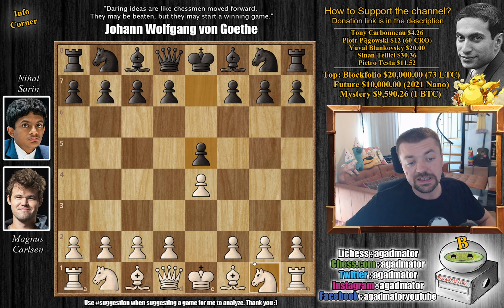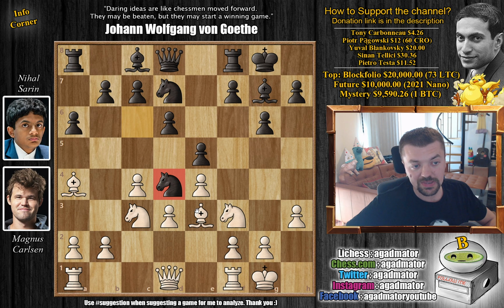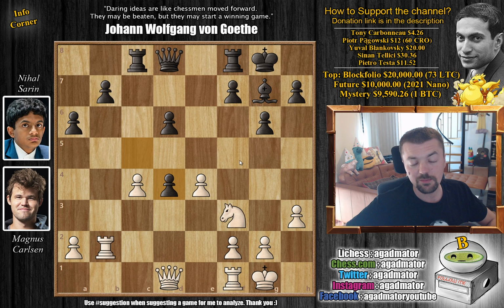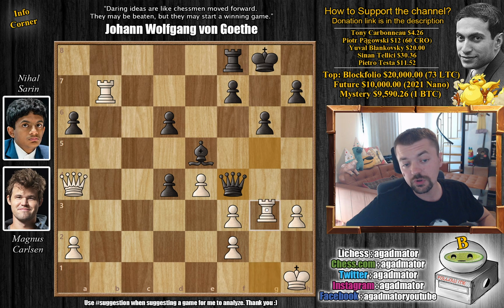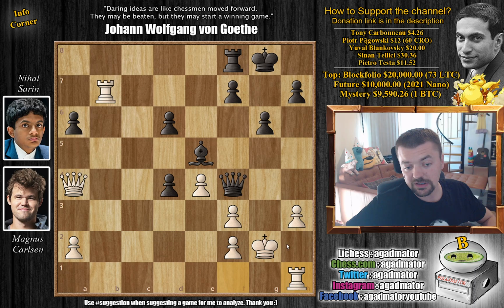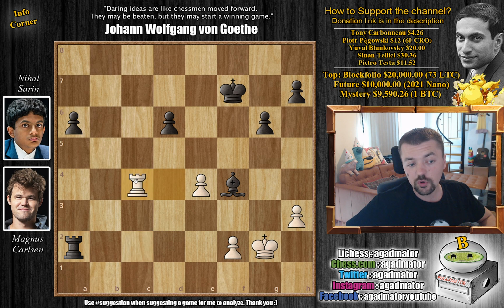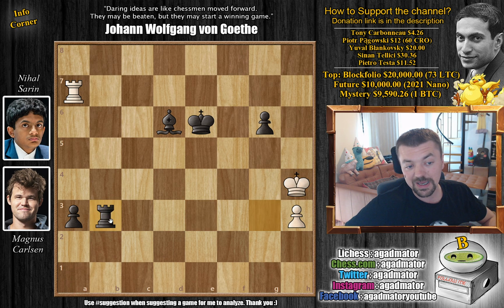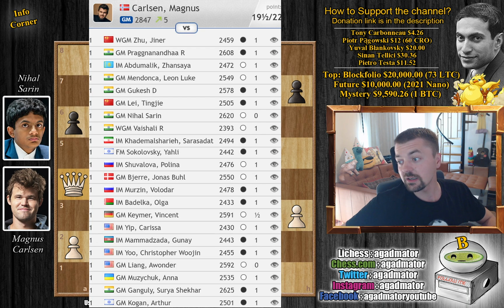Magnus Carlsen vs Nihal Sarin! (2021) || The Game You Requested :)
BEST WAY TO IMPROVE YOUR CHESS You are awesome!

Magnus Carlsen vs Nihal Sarin
Magnus vs Challengers event
Ruy Lopez, Berlin defence, Duras variation (C65)

Mailbox where you can send stuff:

Antonio Radić
AGADMATOR d.o.o.
Franje Tuđmana 12
Croatia
48260 Križevci

NANO nano_1h1kgfaq88t1btwadqzx73rbha5hwbb88sxmfns851kwj8hnosdj51w388xx
Monero 4AdvvqmC4xhPyyRSAEDxTTAoXdxAtX2Py6b8Eh4EQzBLGbgo5rY5Khcap1x76JrDJH87yibAE9b6TPwTsvBAiFFCLtM8Be7

Chess.com: agadmator
"Watch me without ads on your Amazon devices and Roku TV